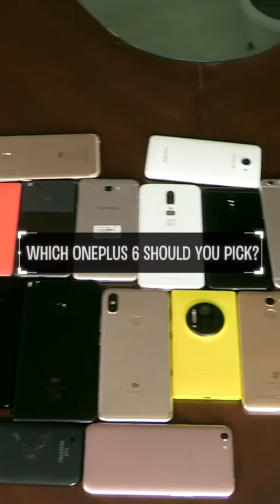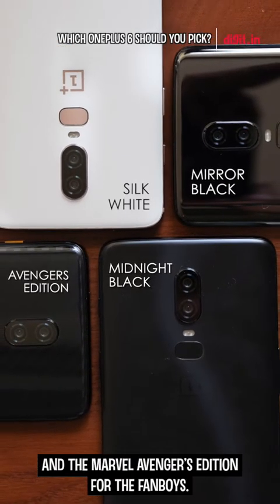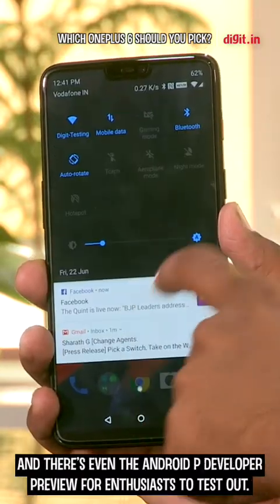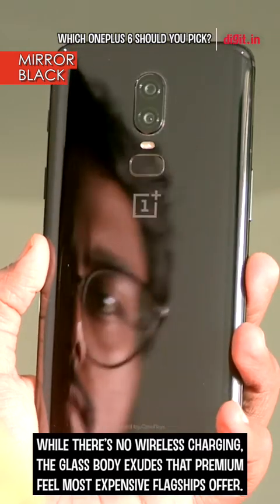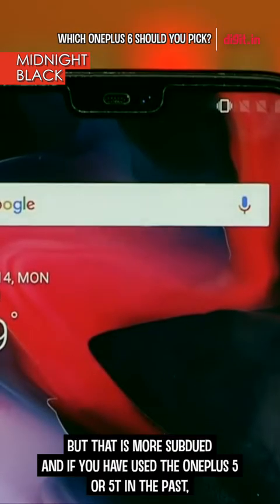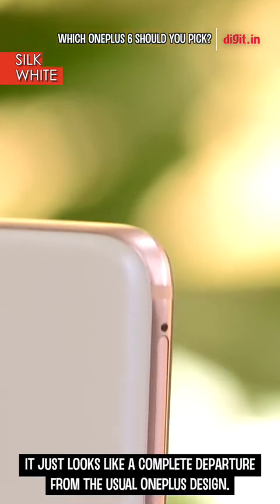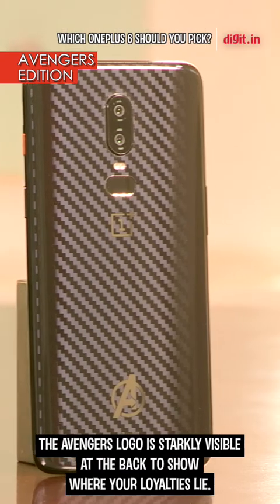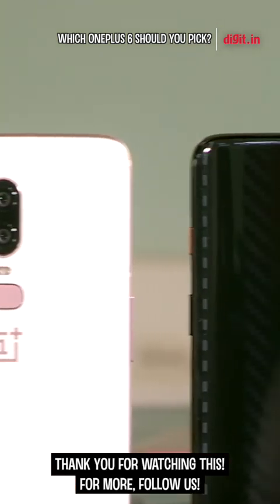(Vertical Video) Which OnePlus 6 Variant Should You Go For? | Digit.in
OnePlus 6 has 4 variants: Mirror Black, Midnight Black, Silk White, and the Avenger's Edition. So which OnePlus 6 should you go for? Let us help you make up your mind.

Please Note: This video is vertical so best viewed full screen vertically on your mobile phone and was first published on Digit's IGTV channel.

Let us know what you think of Vertical videos. Do you want to see more of them here on our YouTube Channel? Or are they best suited for IGTV or FB / Instagram? We'd love to know what your views are.

Also, let us know which variant of the OP6 you would want to go for and why.